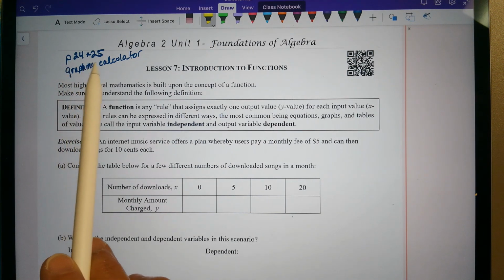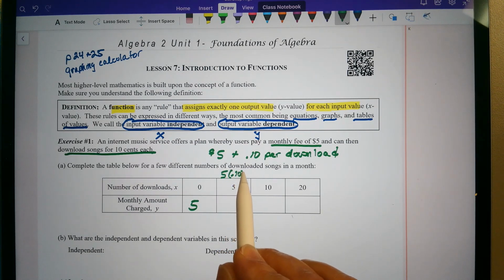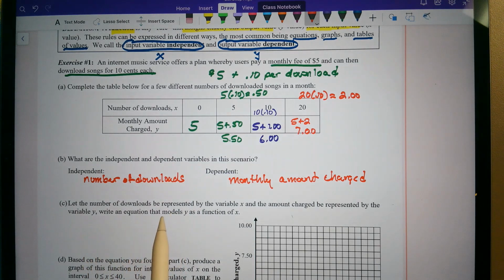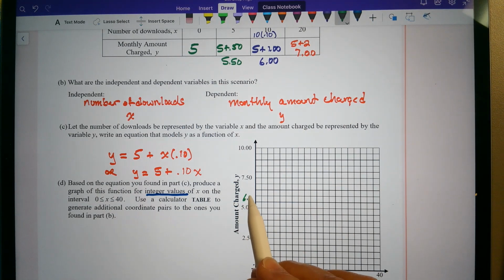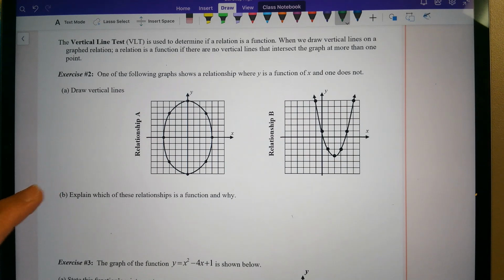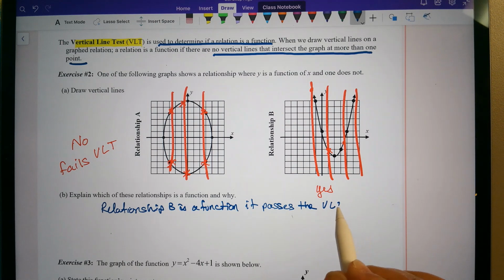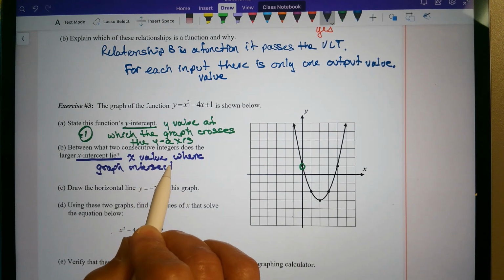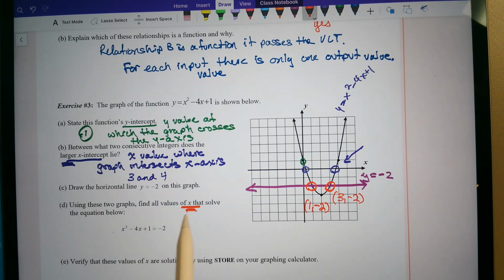U1 L7 Introduction to Functions